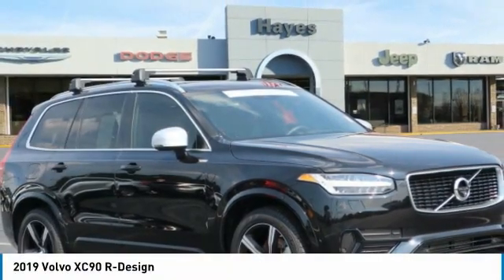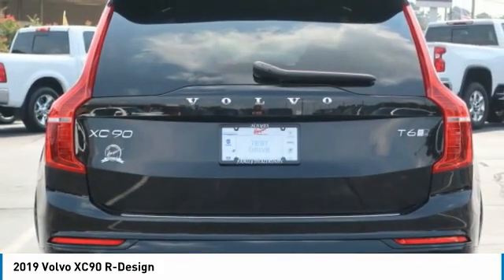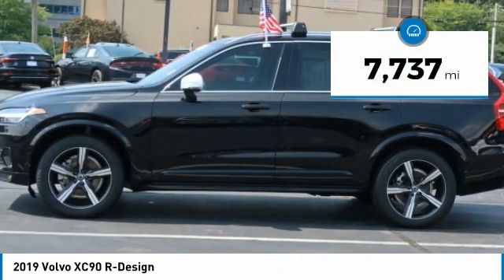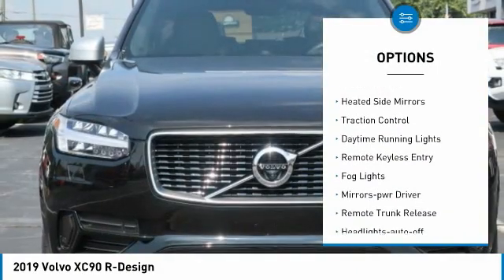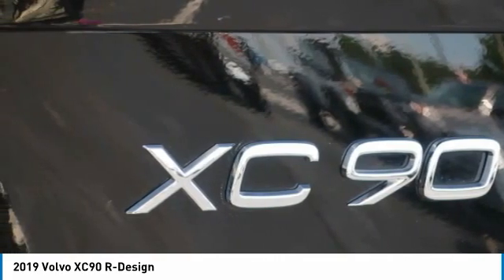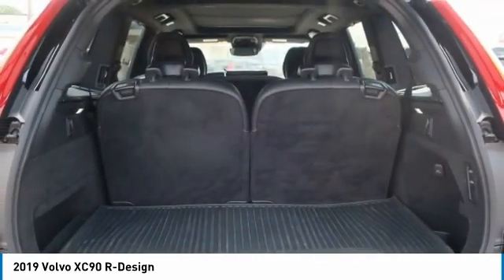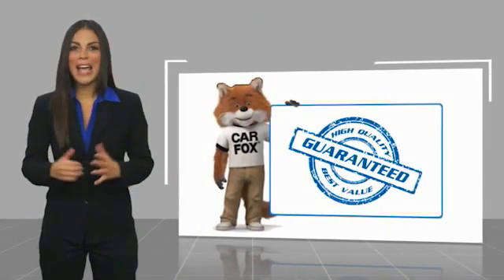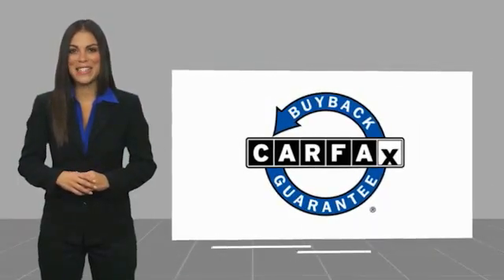2019 Volvo XC90 Lawrenceville GA L136057A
2019 Volvo XC90 R-Design

360 Degree Surroundview Camera, 3rd row seats: bucket, Advanced Package, Apple CarPlay/Android Auto, Bowers & Wilkins Premium Sound System, Exterior Parking Camera Rear, Full LED Headlights w/ABL, AHB2 & LED DRL, Graphical Head-Up Display (HUD), Headlight High Pressure Cleaning, Heated Front Bucket Seats, Navigation System, Nubuck/Nappa Leather Seating Surfaces, Park Assist Pilot & Front Park Assist, Power Liftgate, Power moonroof, Radio: High Performance Audio System w/Sensus Nav, Wheels: 20 5-Spoke Tech Matte Grey Diamond Cut.brbrbrAwards:br  * 2019 KBB.com 10 Best Luxury SUVs